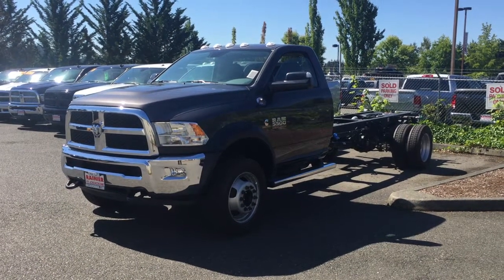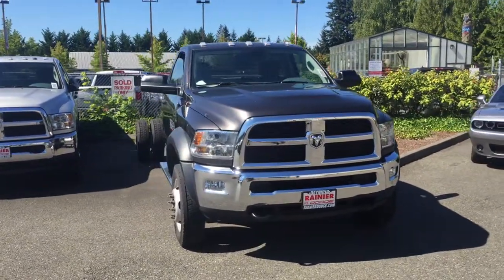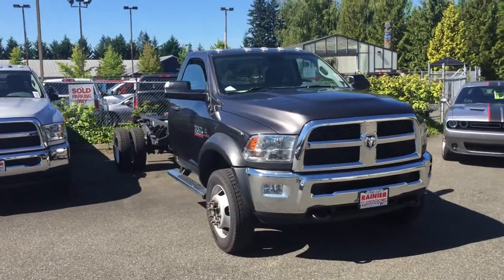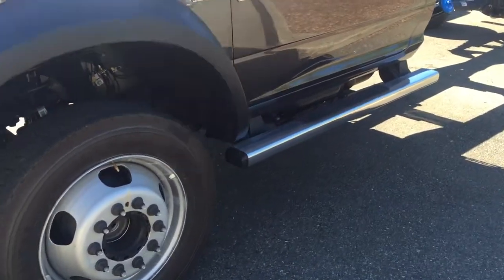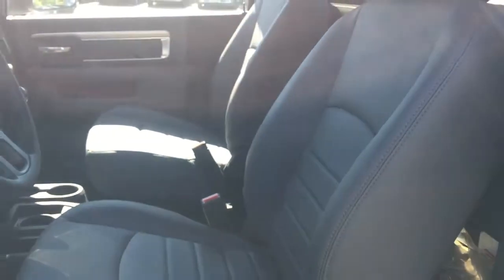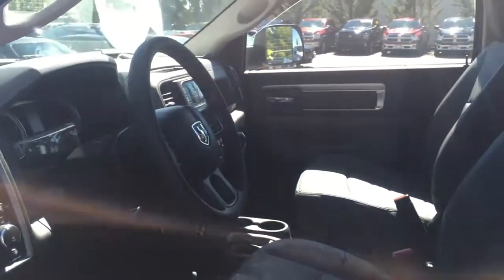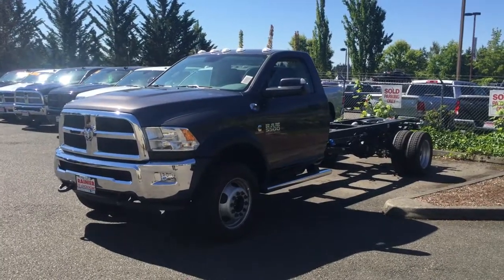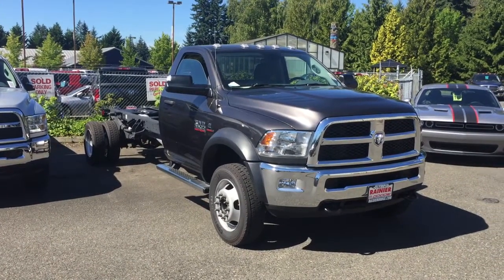2016 Ram 5500 Chassis Cab Olympia WA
is selling a brand new Ram 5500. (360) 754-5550 for price and availability. Cummin's Turbo Diesel, 6-speed Manual, 650 lbs-ft Torque, Payload @ 11,610 lbs, Tow @ 17,960 lbs, GVWR @ 19,500 lbs, GCWR @ 26,000 lbs. 5 minute shut down is adjustable by one minute intervals up to 60 minutes, oil change intervals up to 15,000 miles or 12,000 miles with B20 fuels, Smart Jake Brake to lengthen brake life and increase driver control when the truck is loaded.

Vehicles posted are subject to prior sale. Please call for current availability. All manufacturer rebates and incentives are subject to change without prior notice. Rebates mentioned in this advertisement expire on date of video's online post. VIN posted at dealership. A negotiable $150 document fee may be added to the sale price. Featured vehicle is previously sold.